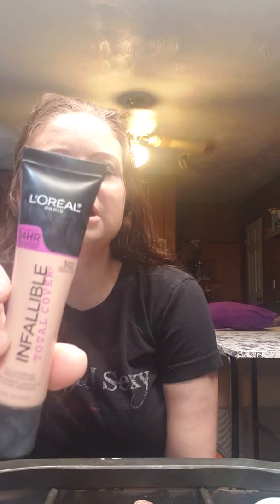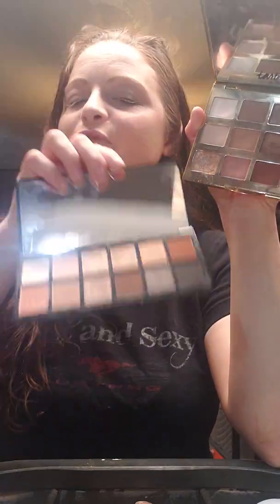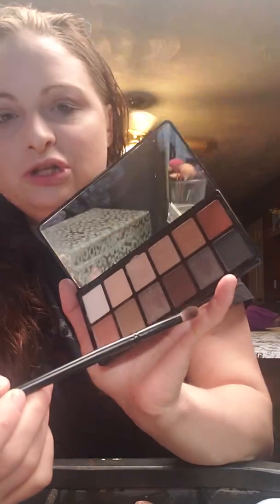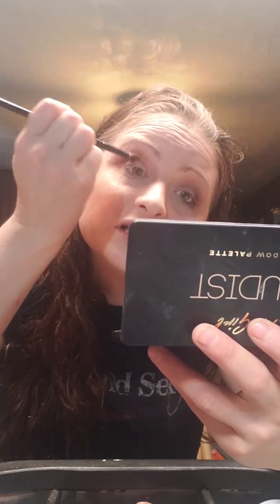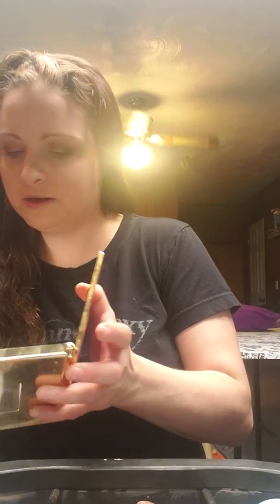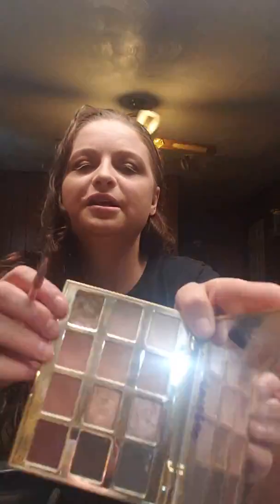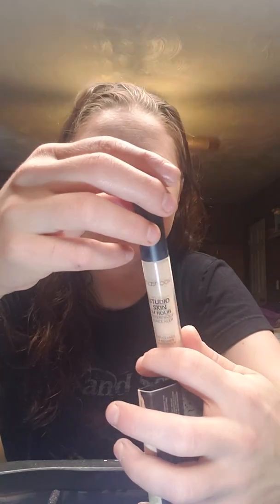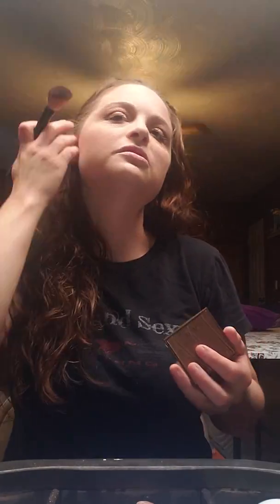June Ipsy 2019 its textris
Ipsy and Tetris did a collab. See what is going on in my june bag